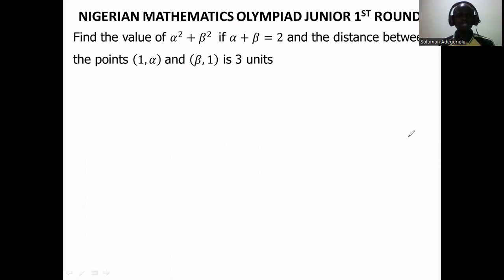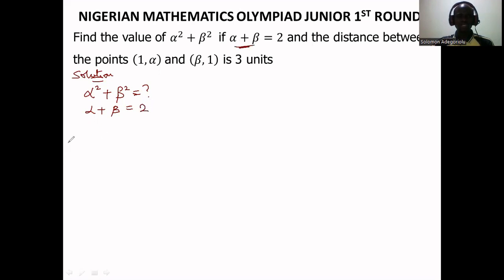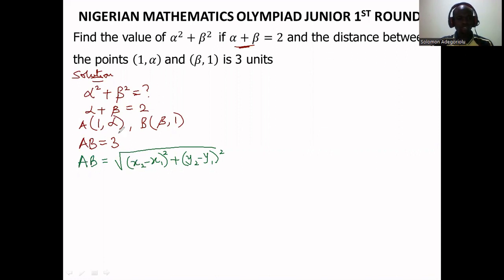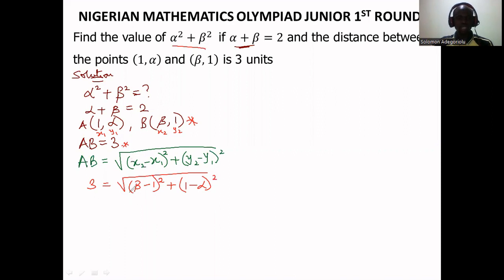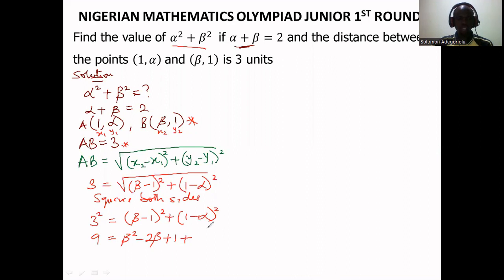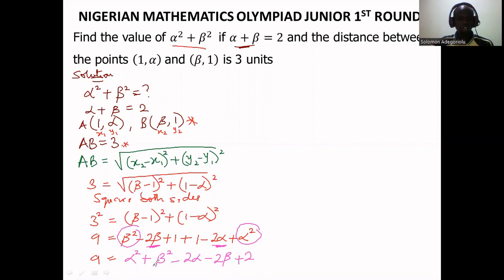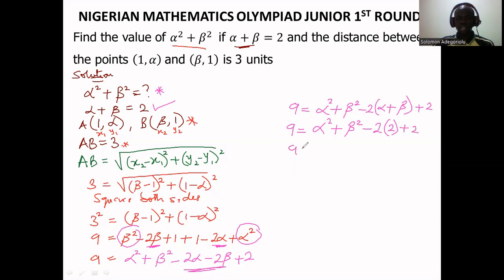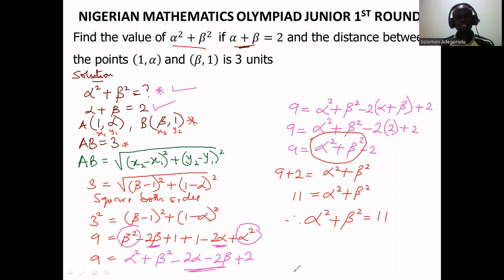Find the value of α^2+β^2 if α+β=2 and the distance between the points (1,α) and (β,1) is 3 units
NATIONAL MATHEMATICS OLYMPIAD, JUNIOR CATEGORY, FIRST ROUND.